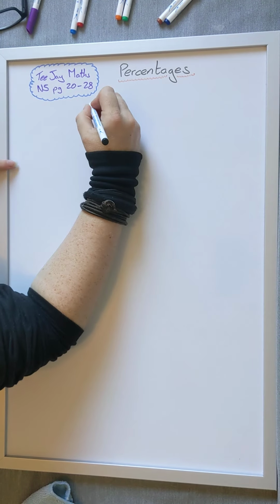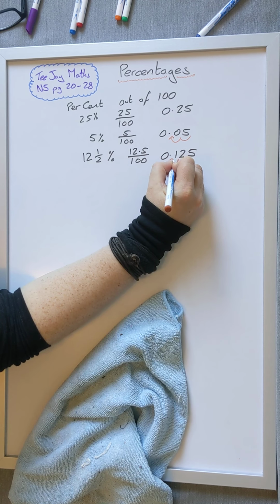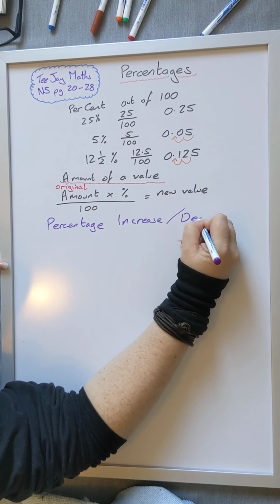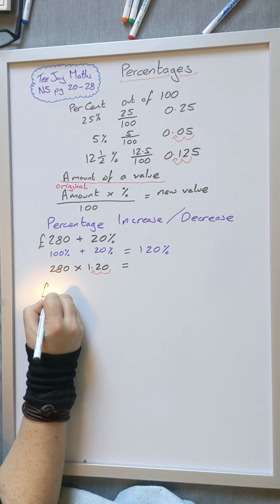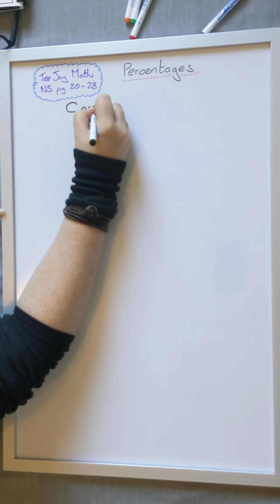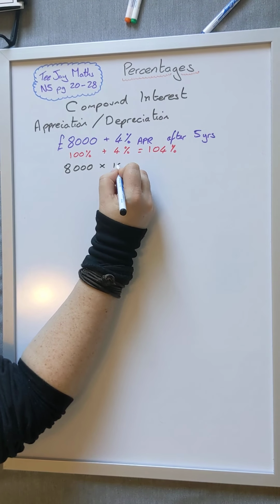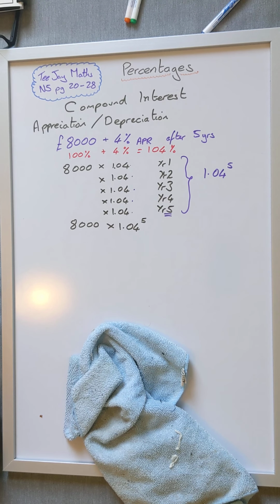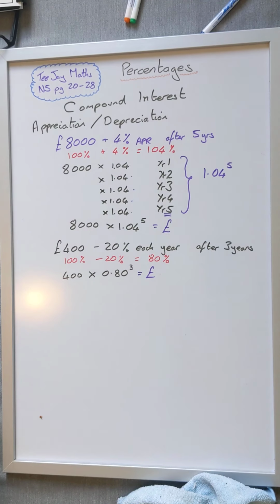Percentages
This video will explain how to find percentages of an amount and percentage increase and decrease over time (appreciation and depreciation).